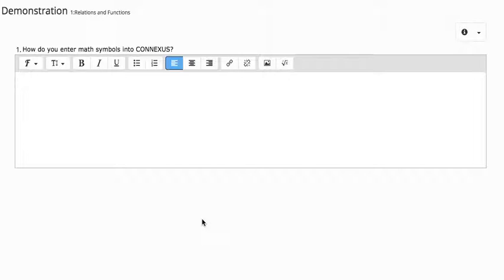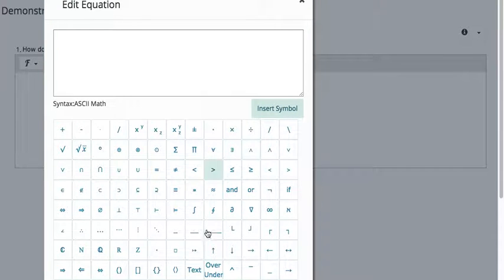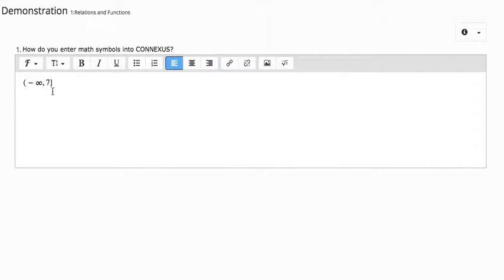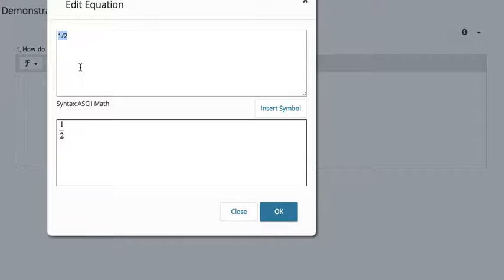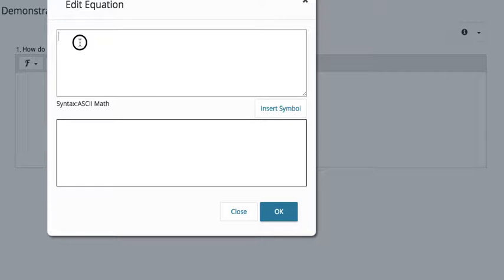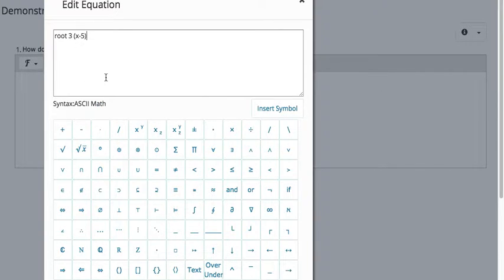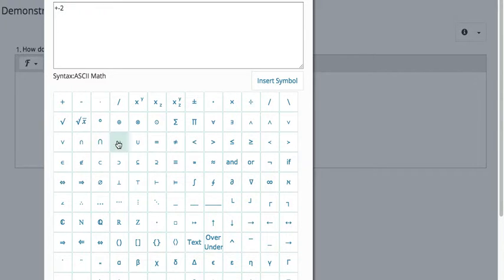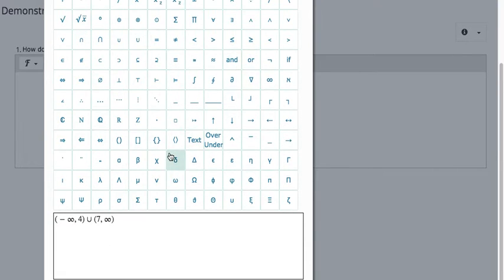Entering Math Symbols into CONNEXUS